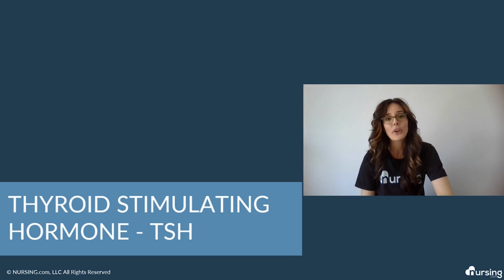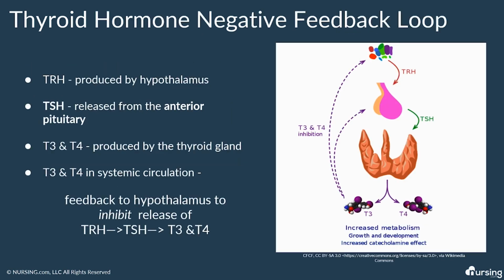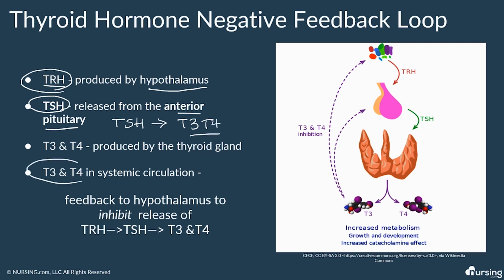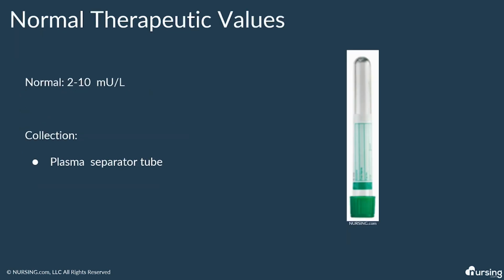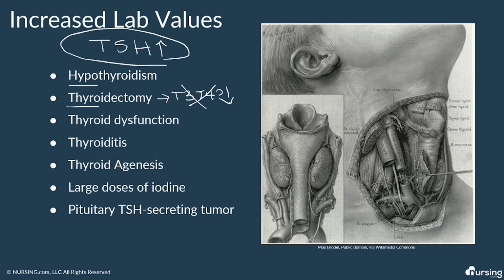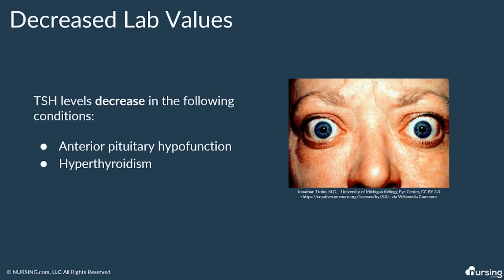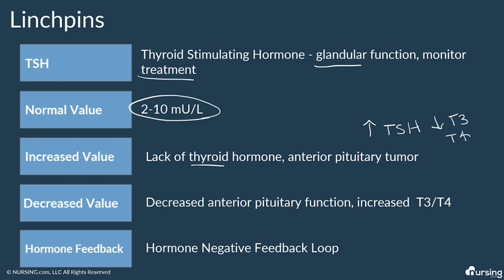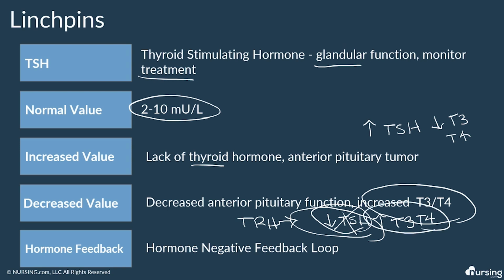Thyroid Stimulating Hormone TSH Lab Values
Thyroid Stimulating Hormone TSH Lab Values - Endocrine Labs